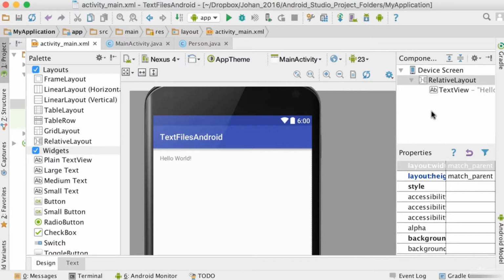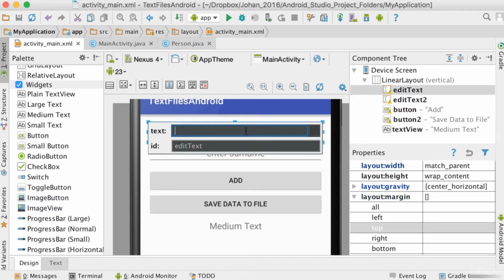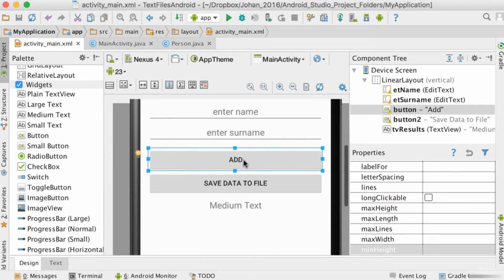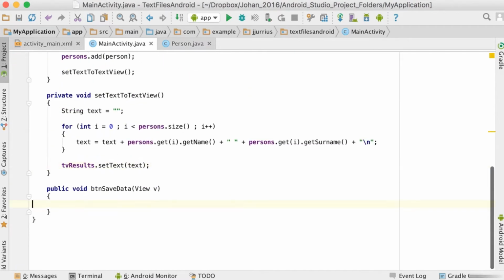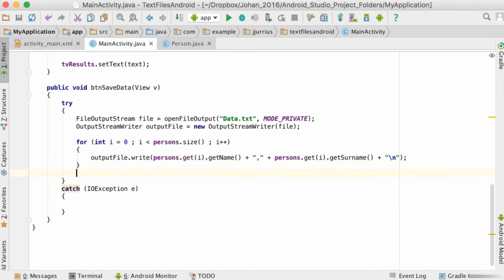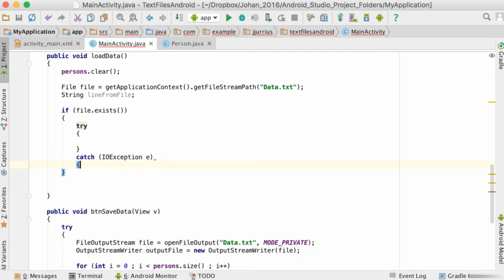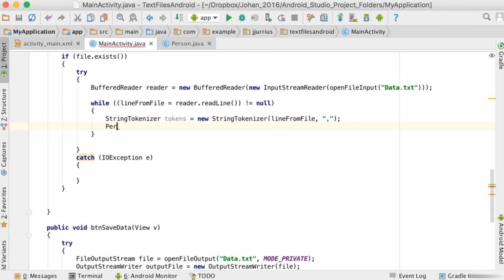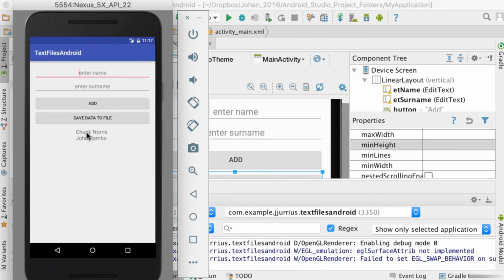Save data using text files in android studio